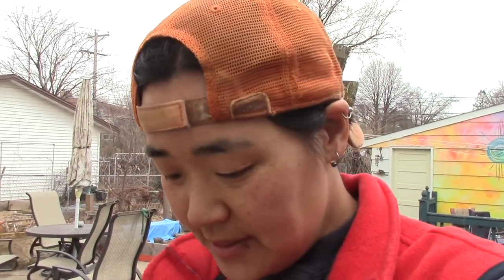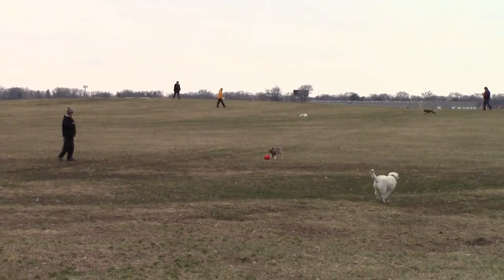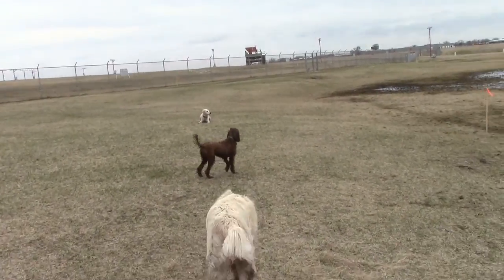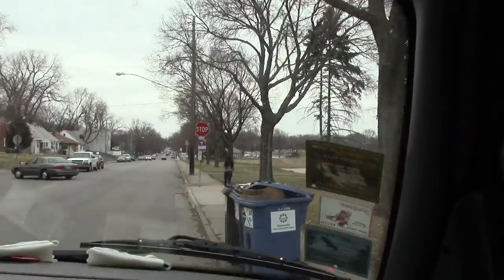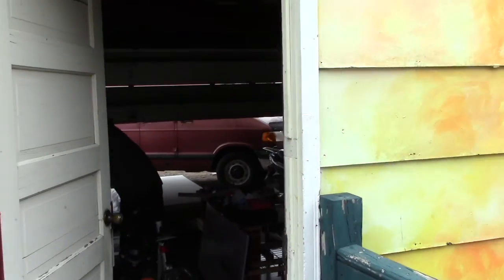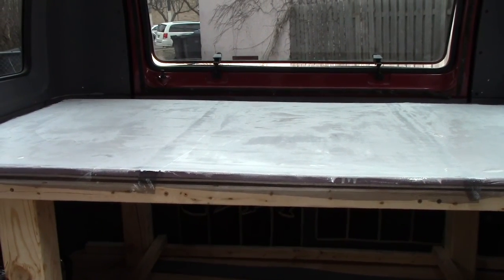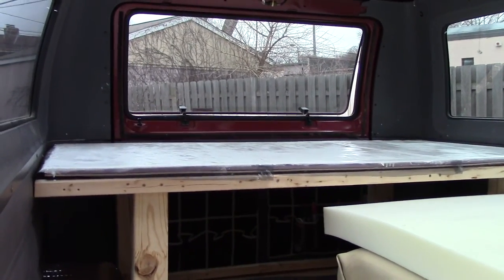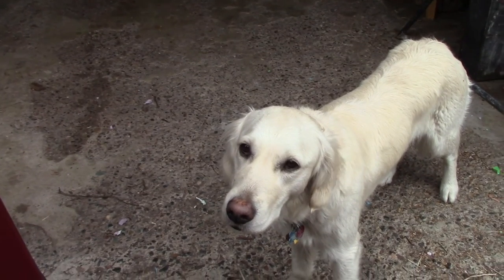the airport dog park and installing the van ceiling... | vanlife 2017-02-02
we head to the dp again. this time w/ some friends and then continue work on the van. we worked on the bench top and putting in the ceiling.

mattress topper

periscope: @lynzteee